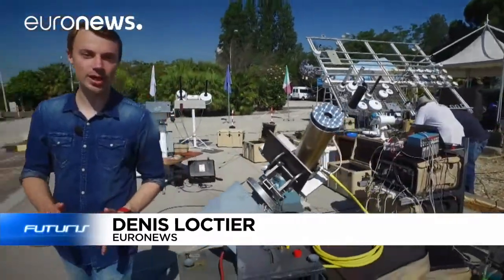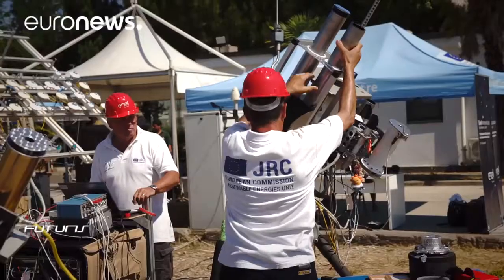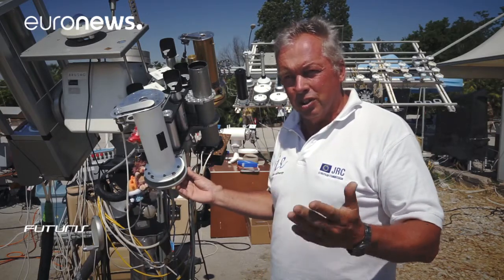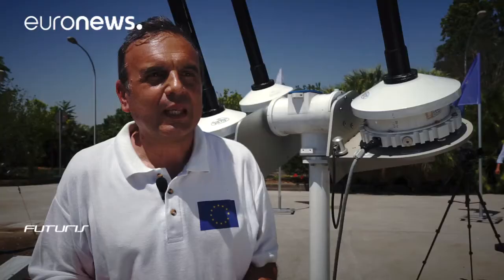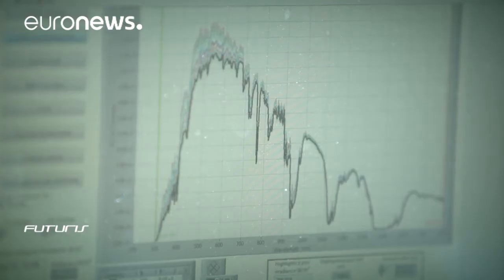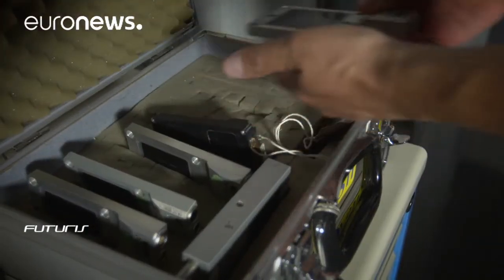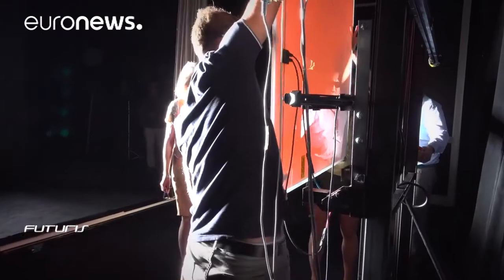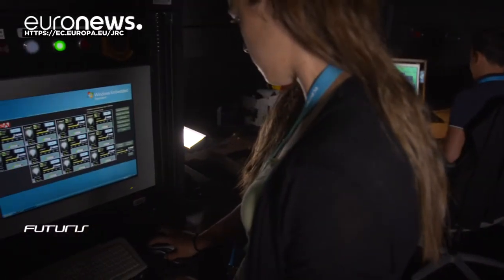Solar scientists gather to calibrate the sun's strength - Futuris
How much solar power does a photovoltaic solar power unit produce? The answer isn't obvious. The strength of sunshine changes depending where you are in the world and what time of day it is, affecting the energy output of solar panels and cells.